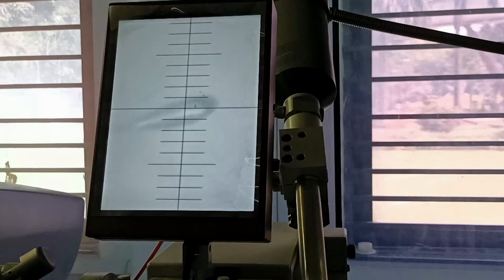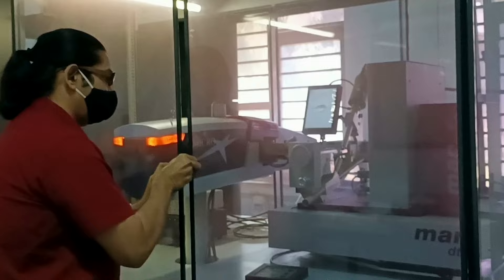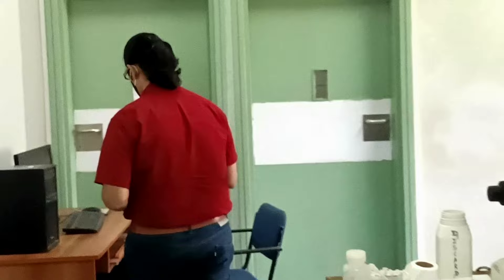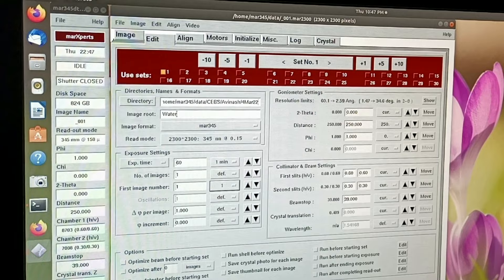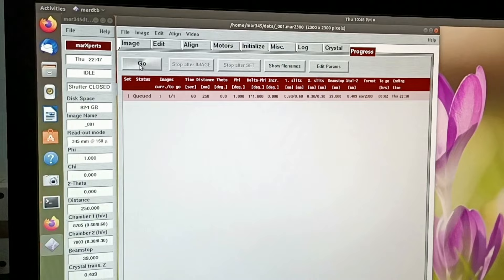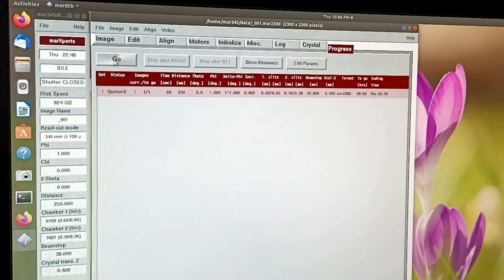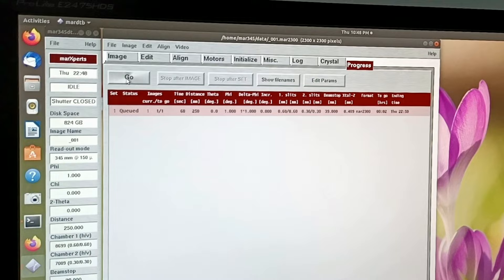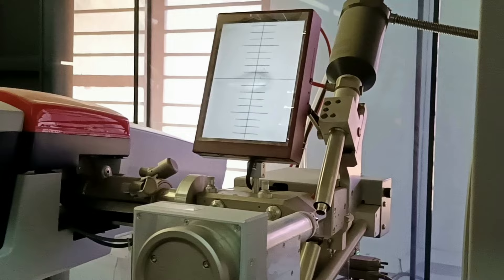Protein crystallization: Part-4 Data Collection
Dr. Avinash Kale is currently working as Reader/Scientist at UM-DAE Centre for Excellence in Basic Sciences, Mumbai, INDIA.This channel presents all the experimets taken by Dr. Avinash Kale as a part of integrated degree course at Shool of Chemical Science, UM-DAE Centre for Excellence in Basic Sciences., Mumbai (INDIA)

This video is a part of laboratory course, CL-801 and this video shows how to collect data on single crystals.